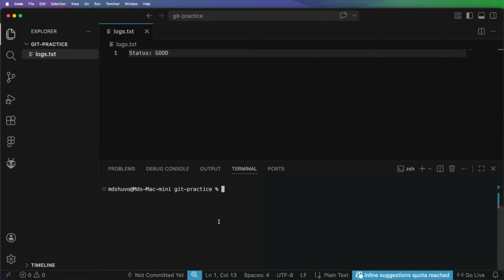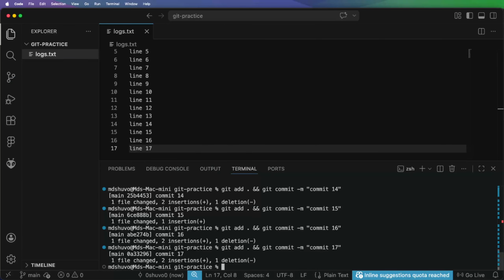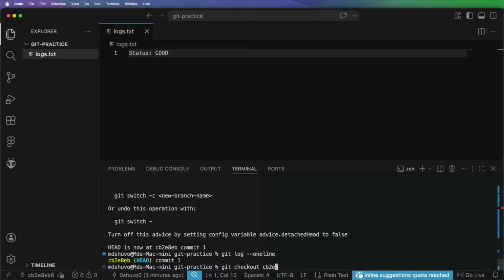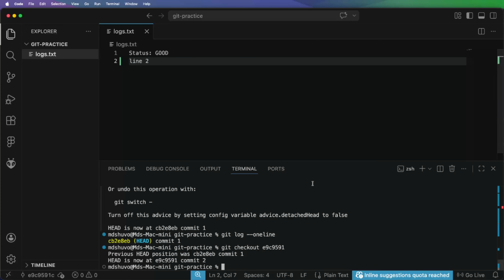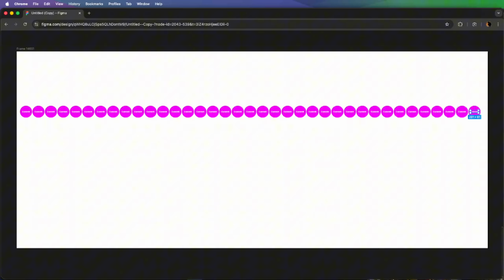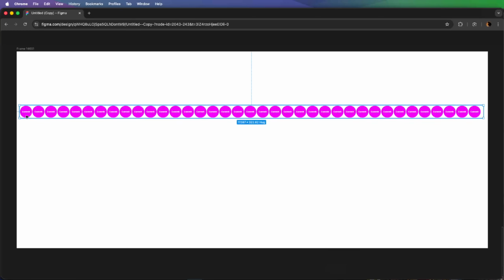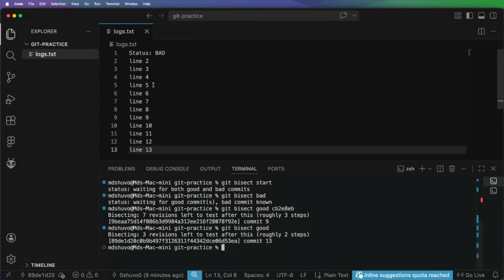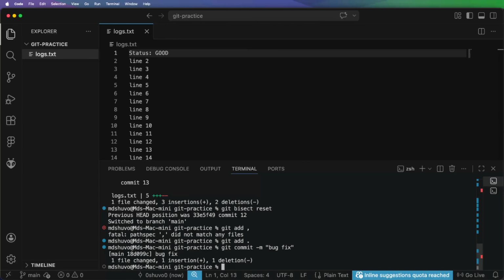Simplest tutorial on Git bisect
How to use git bisect to efficiently find a commit that introduced a bug